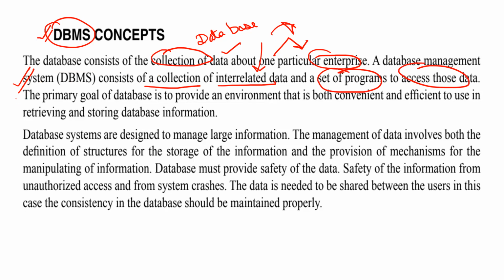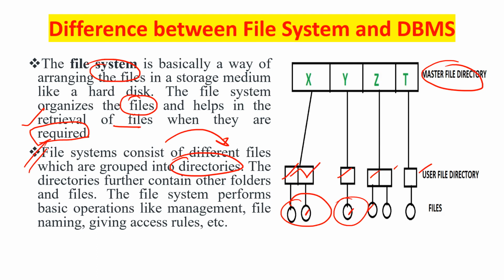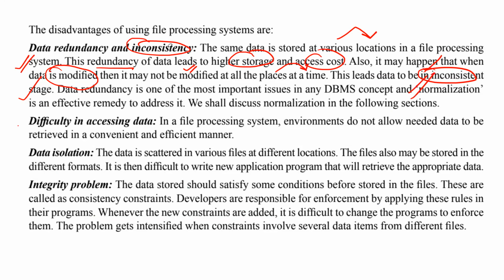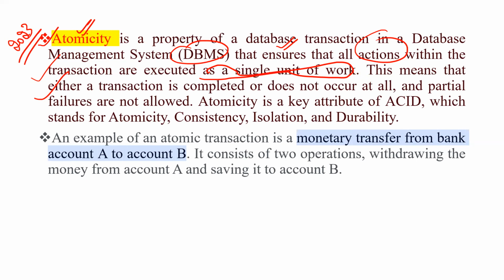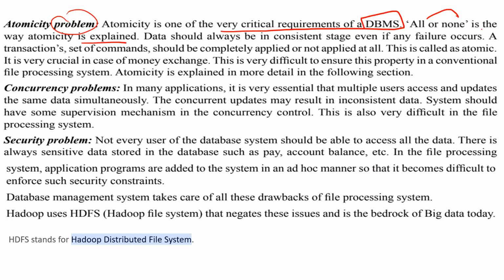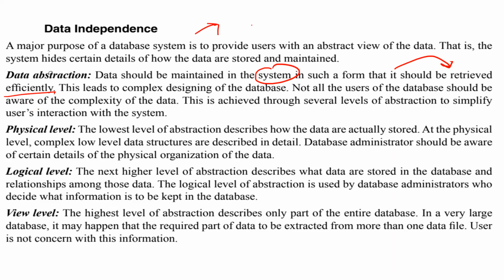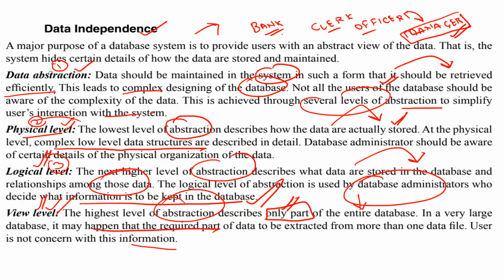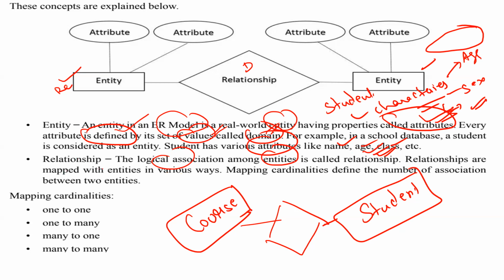CHAPTER 6 PART 1 || DBMS || ELECTIVE IT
In this session we discuss regarding the Basics of DBMS